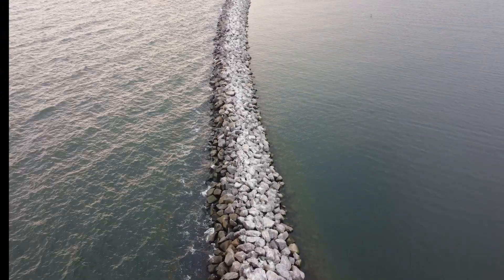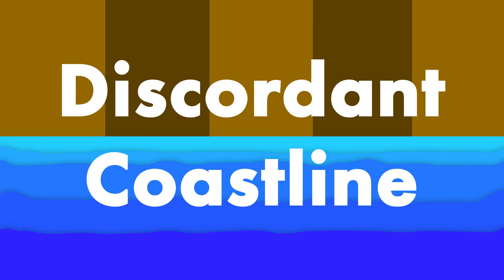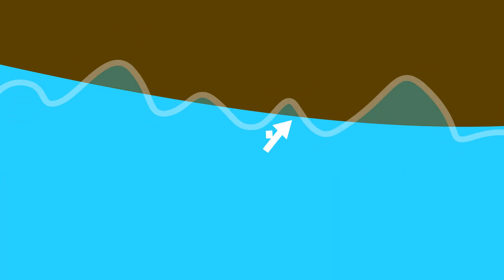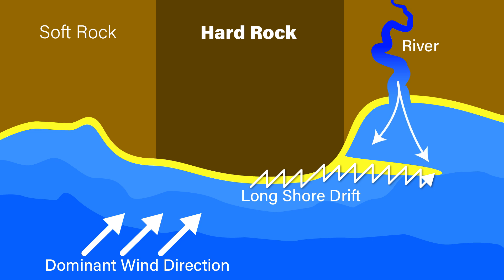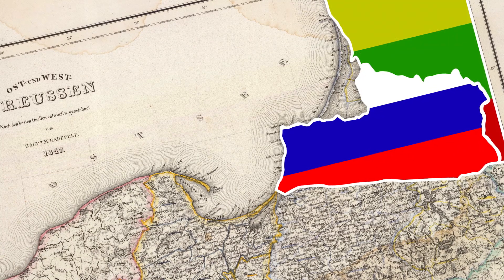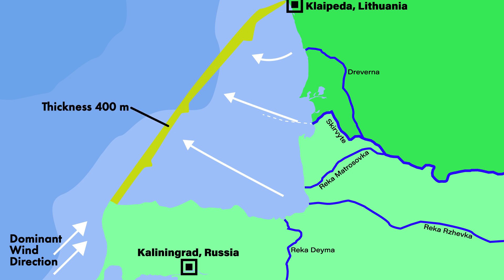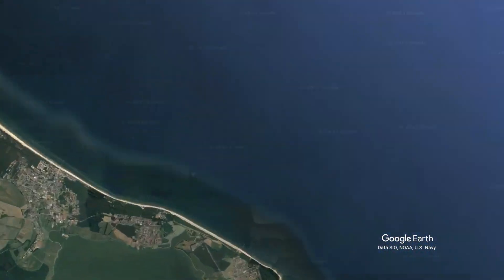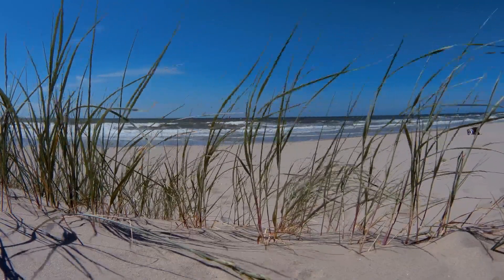How Spits are formed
Learn about the intricate Geography processes which create Spit's, the thin strips of land coming out of coasts. First we will look at the mechanics of mother nature which are at play to create these phenomena and then we will look at the Curonian Spit as in Lithuania and Russia as a case study to see how these processes interact in the real world.

Chapters:
0:00 Intro
0:44 How Spits are formed
3:15 The Curonian Spit